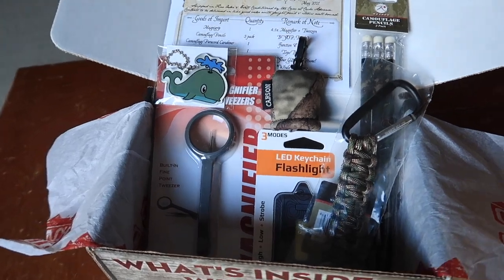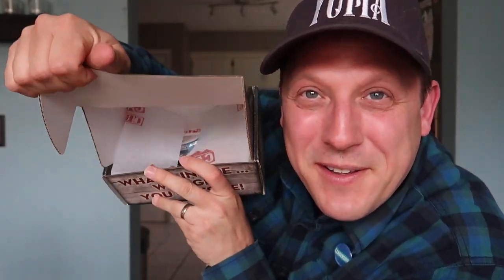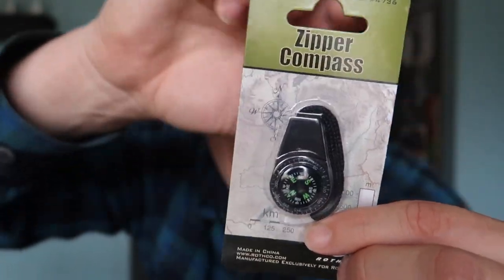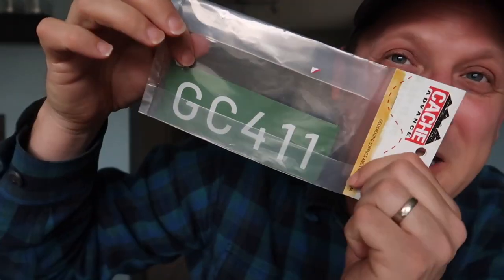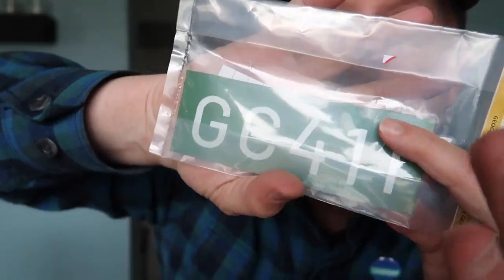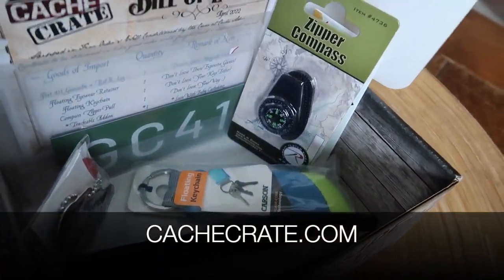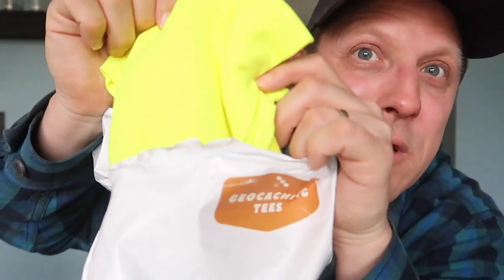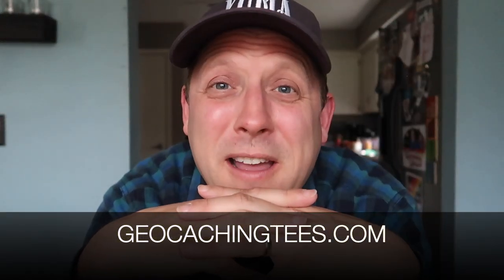THIS GEOCACHING STUFF FLOATS! (April 2022 Cache Crate Unboxing)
Watch as I unbox the April 2022 Cache Crate! The theme of this unboxing was stuff that floats!